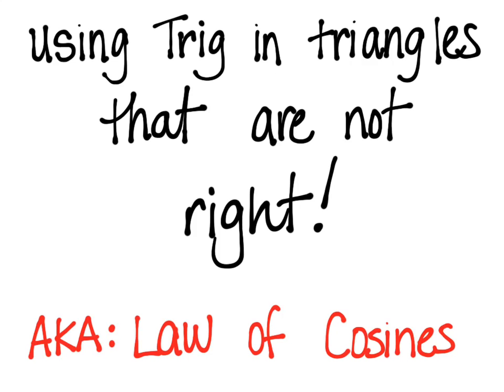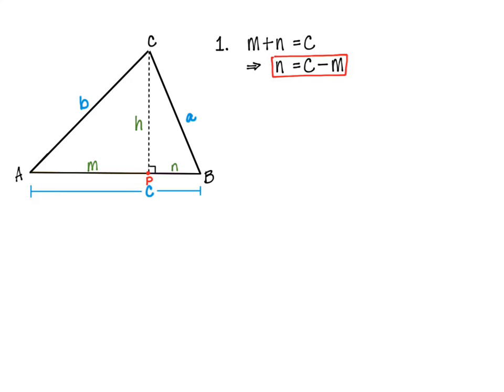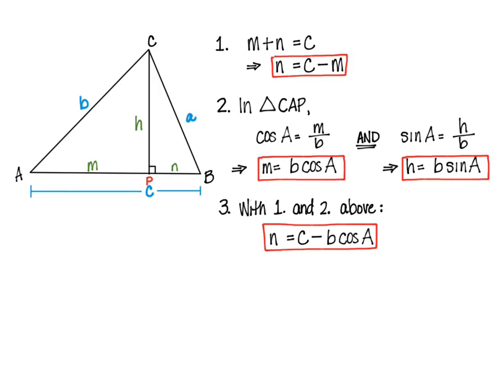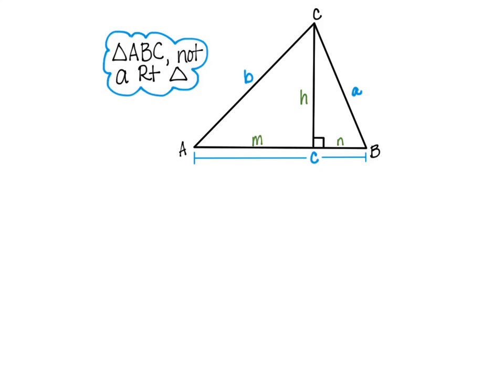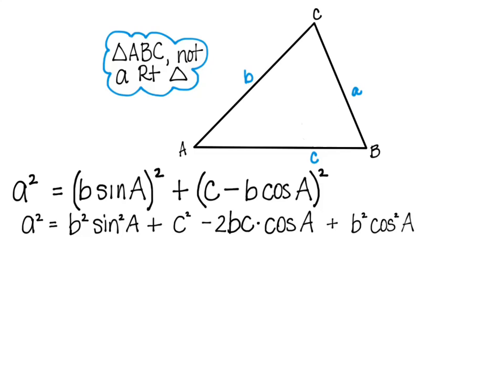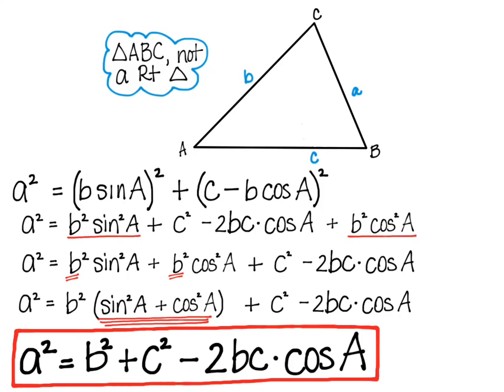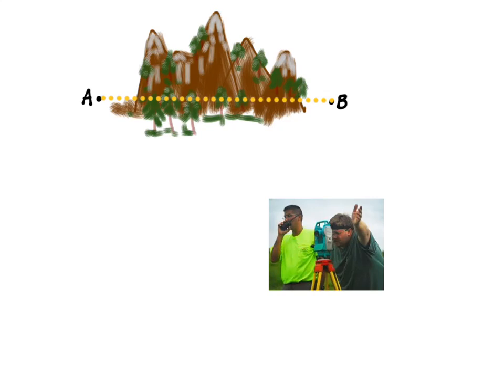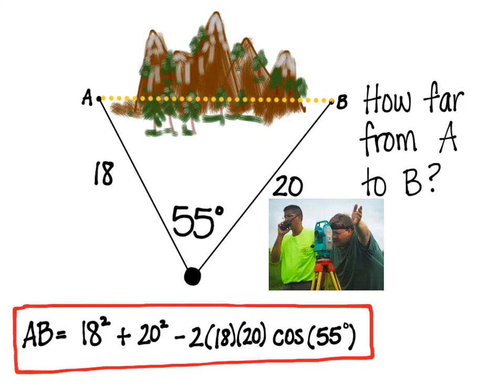Law of Cosines intro & proof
Error (sorry) for the final problem, the distance from A to B should be squared.  (AB)^2